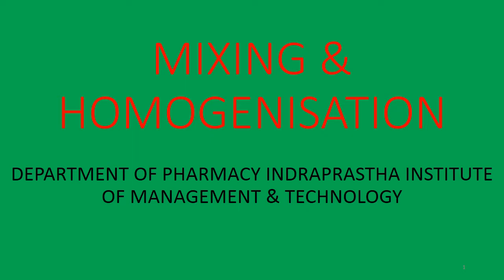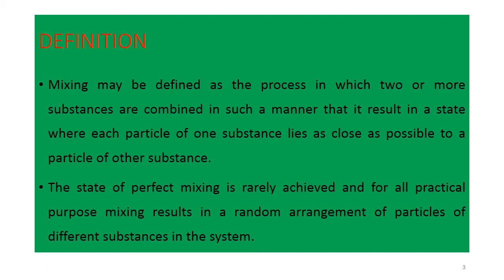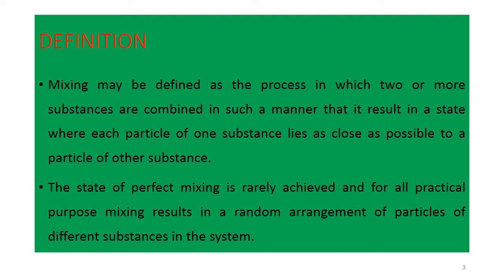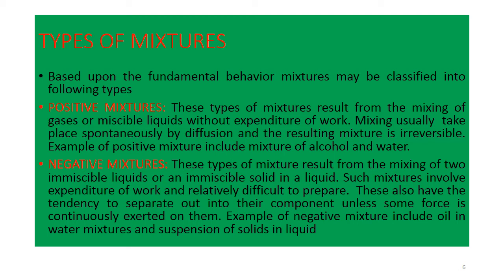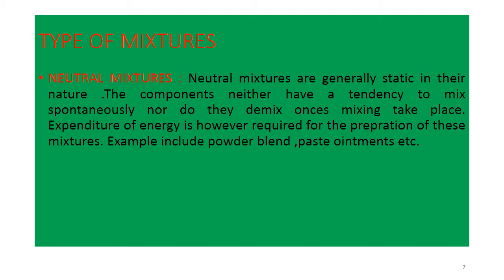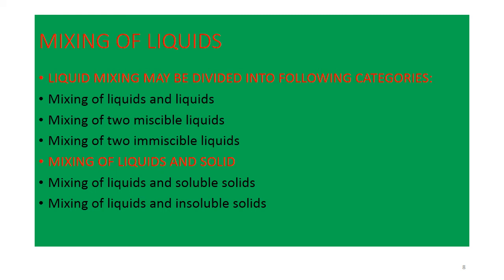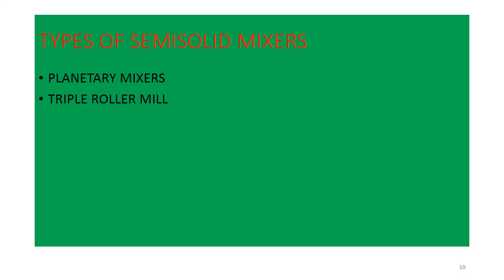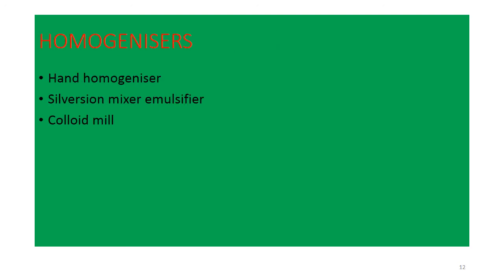MIXING AND HOMOGENISATION 3